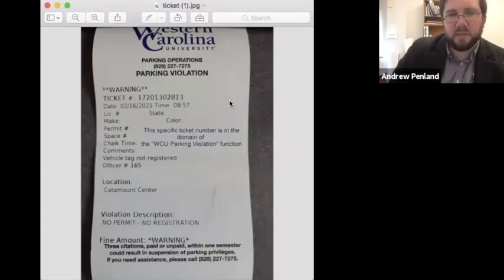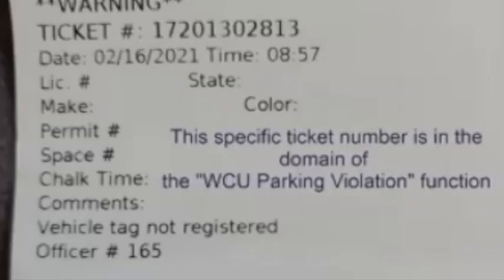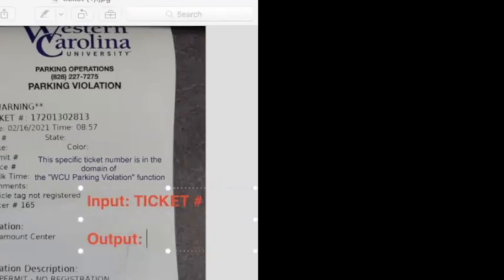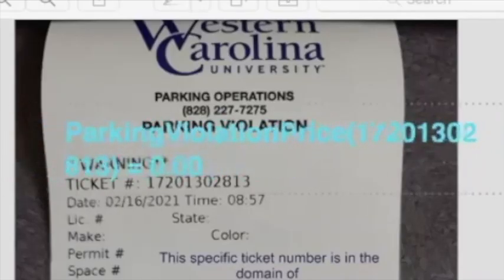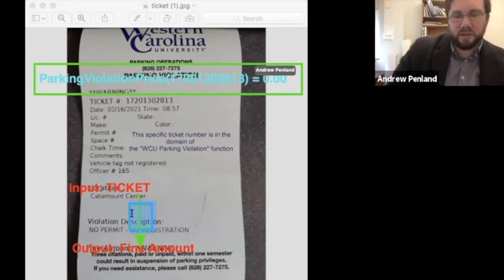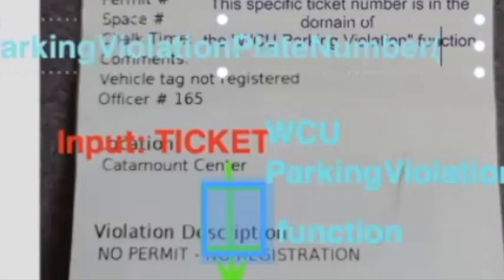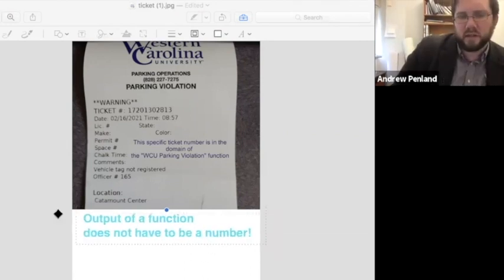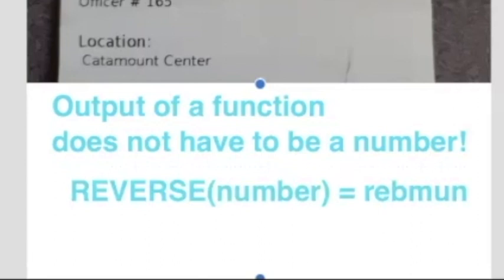Discussion with Student: Functions Based on a Campus Parking Violation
Can we define a function based on campus parking ticket?